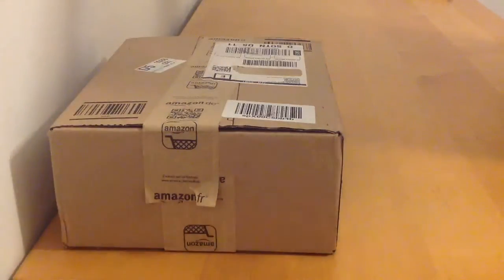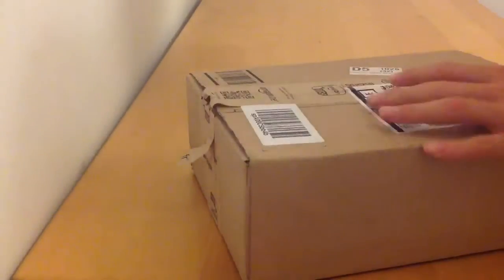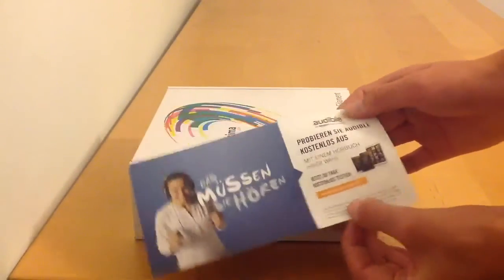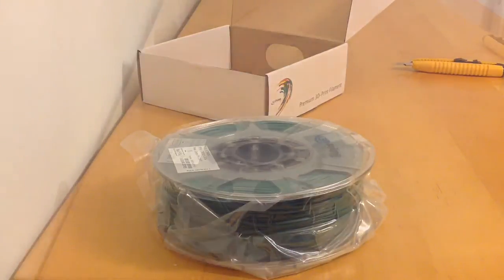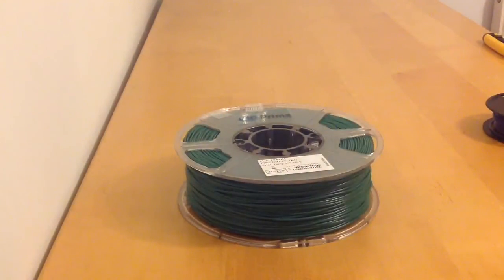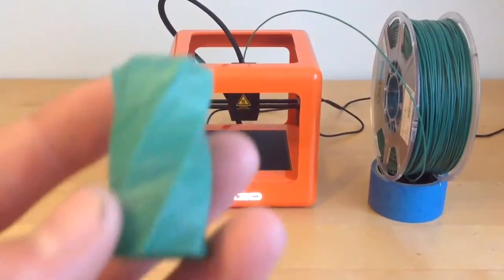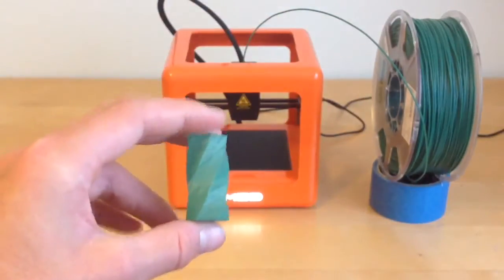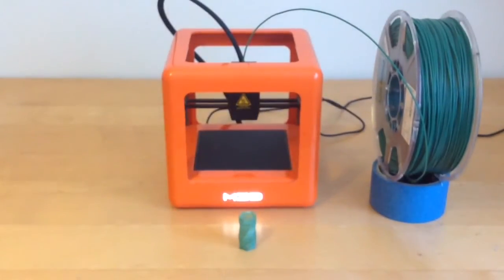Unboxing & Test Print of 3D Prima PLA Filament |Amazon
Hi, in this video I will be unboxing and test printing the 3D Prima PLA filament from Amazon. Overall I think that this filament is of a very high quality and prints much more clearly than my previous M3D filament.